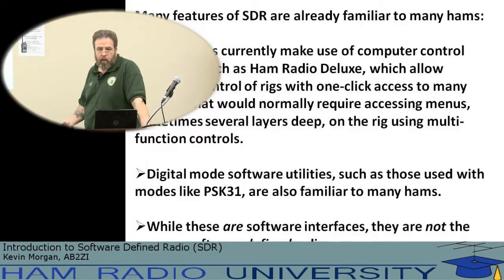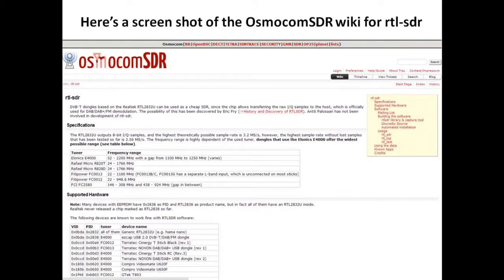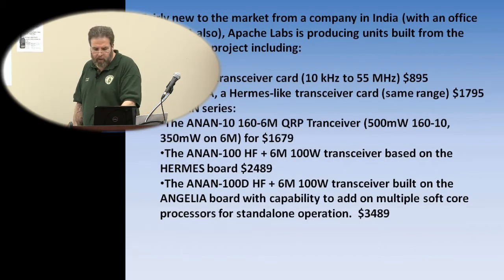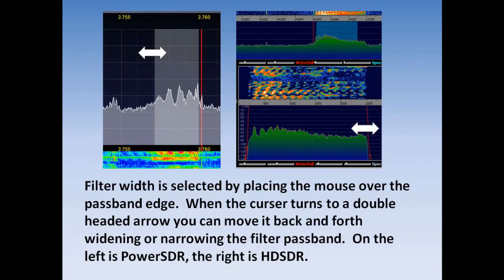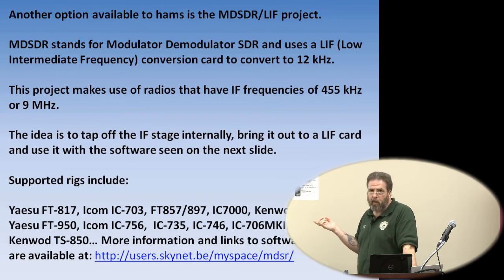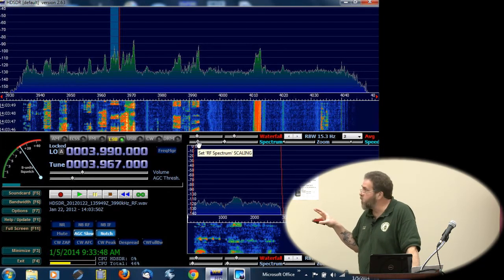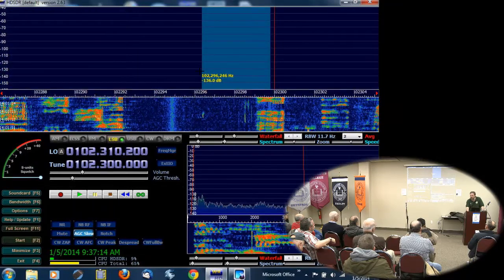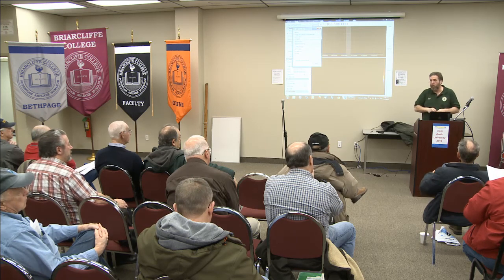HRU 2014 - Introduction to SDR - Kevin Morgan, AB2ZI